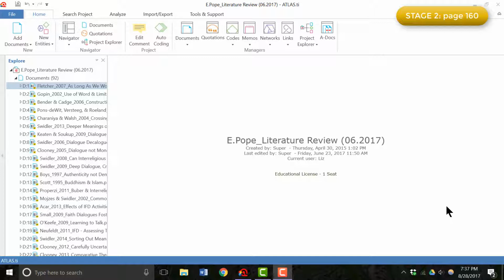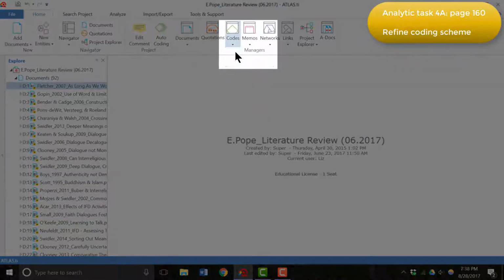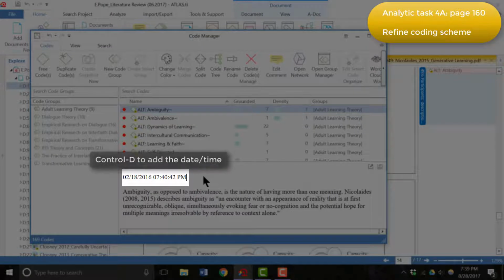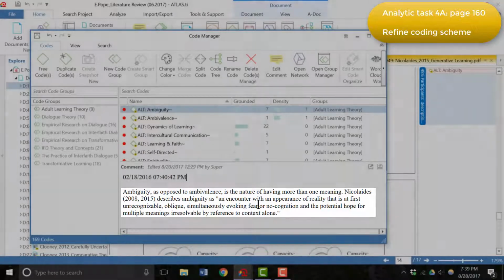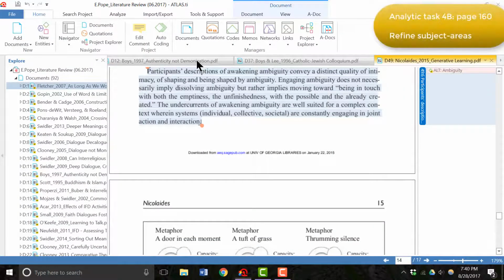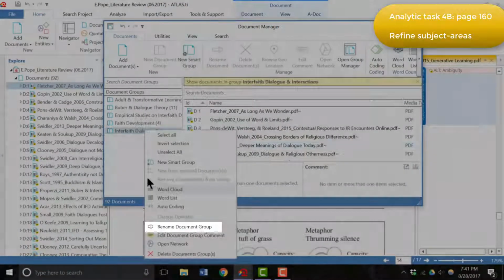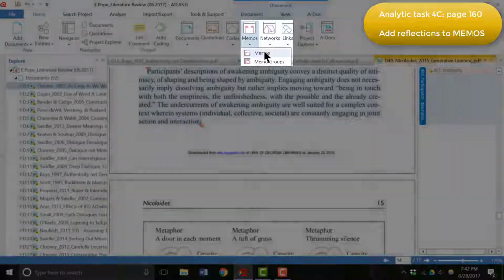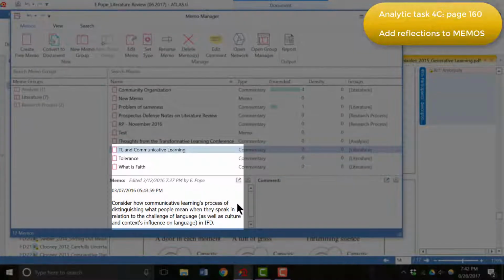Using ATLAS.ti for a literature review - Part 3 | Qualitative Data Analysis Services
Online tutorial of using ATLAS.ti to undertake a literature review - part 3/5